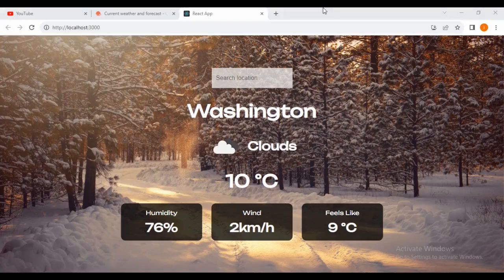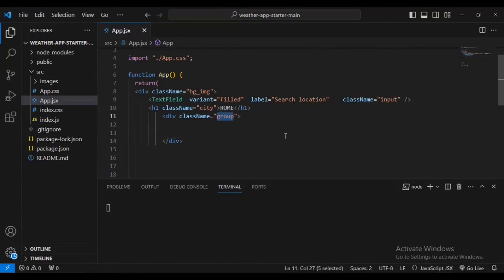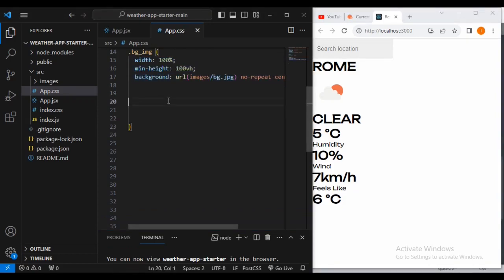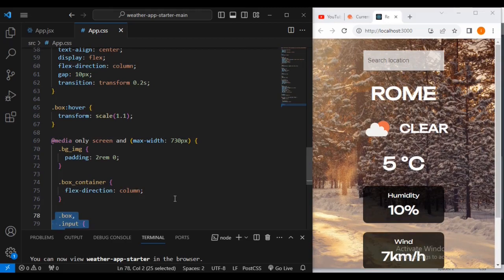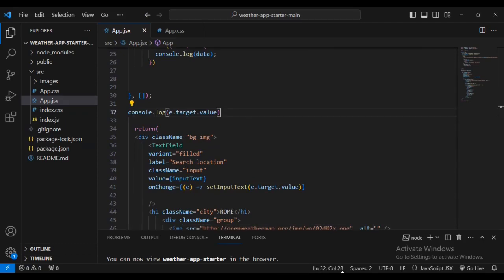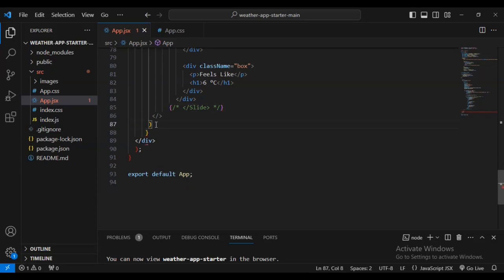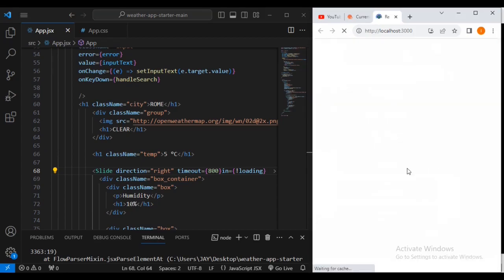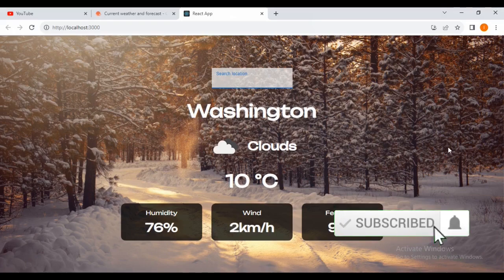React JS Beginner's Guide: How to Create Responsive React Weather App - OpenWeatherMap API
Do you want to create a functional React weather app? I'll demonstrate how to create a straightforward React weather app using the OpenWeatherMap API in this video.

This project is ideal for you if you're new to React or simply want to learn more about this well-known front-end technology! You'll have made a responsive React Weather App at the conclusion of the video, which you can use to track the weather in your city or elsewhere in the globe!